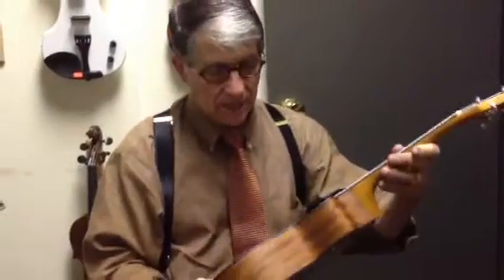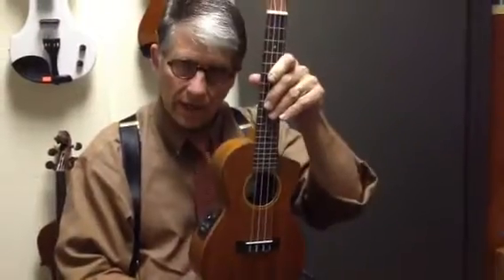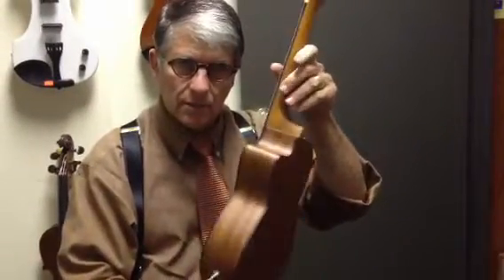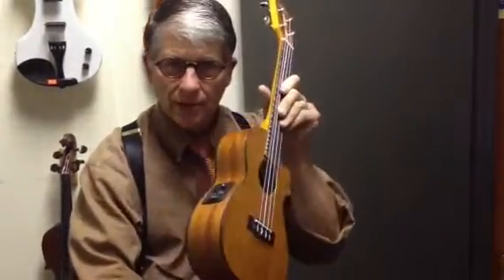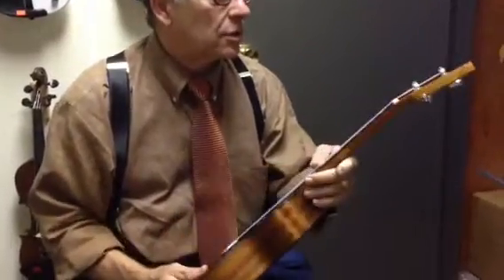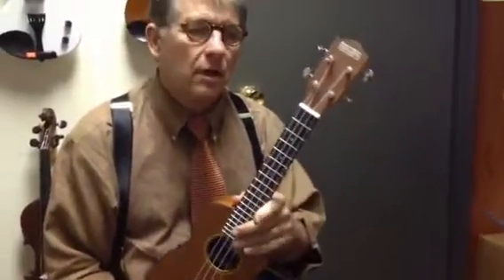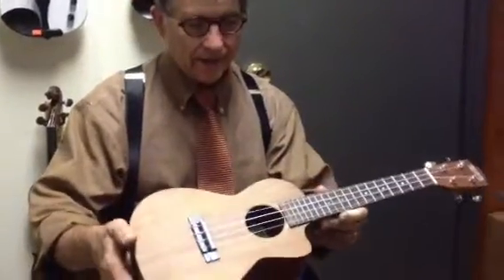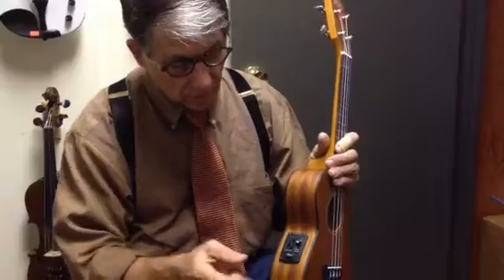Concert Ukulele with cutaway, pickup AND digital tuner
Stock $225.    With shop setup $299
Honestly. Just nifty cool.